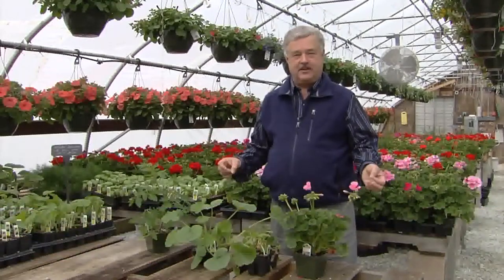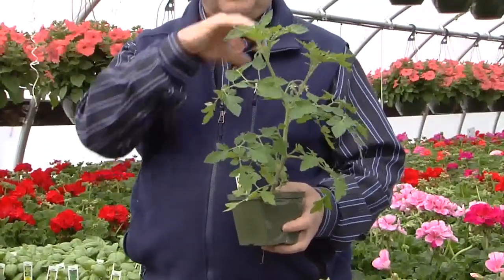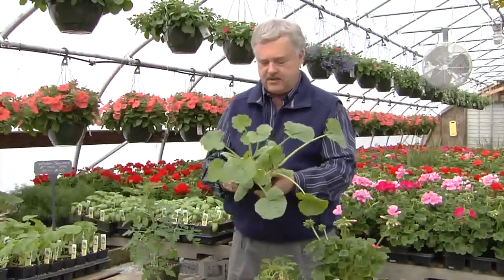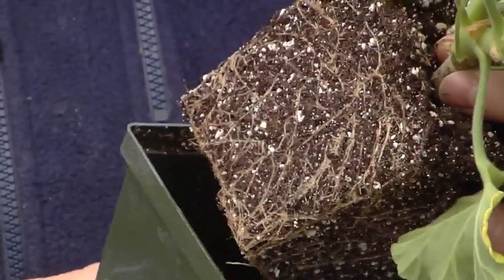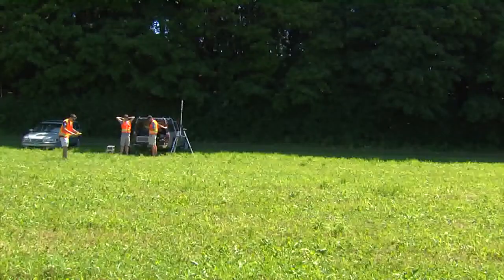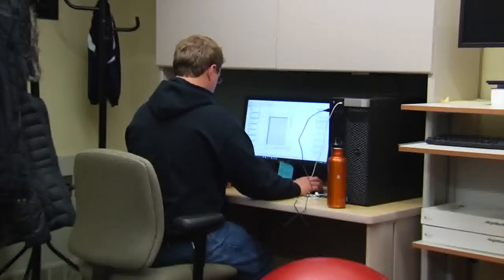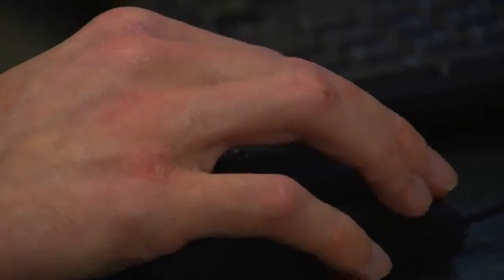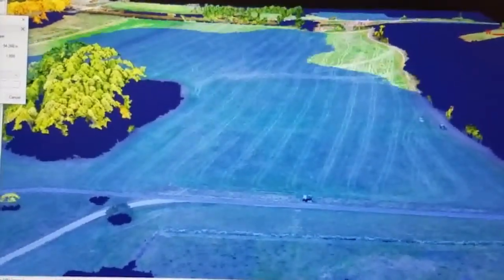5/10/18 Tips for Choosing Spring Plants and UVM's Spatial Analysis Lab on 'Across The Fence'